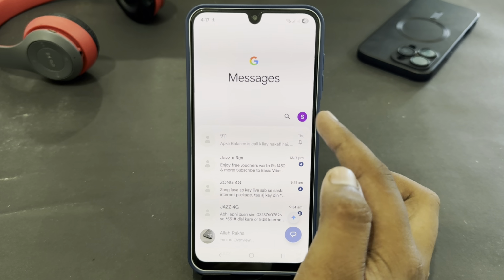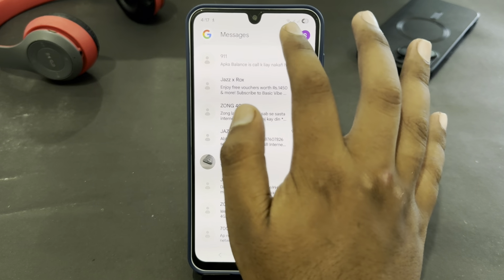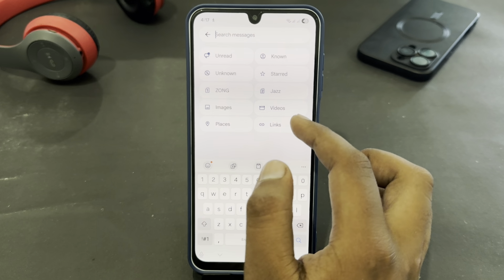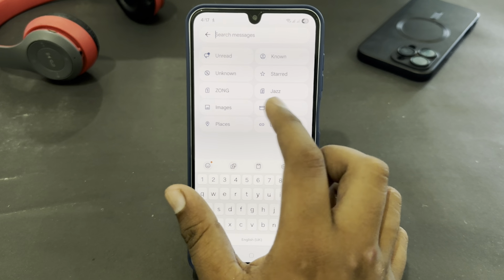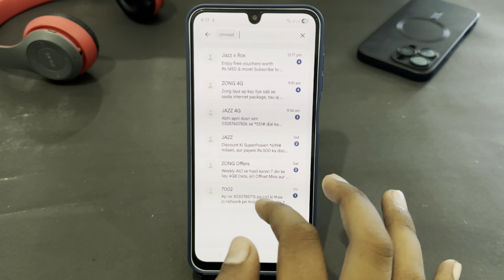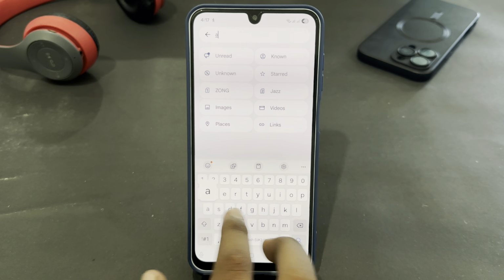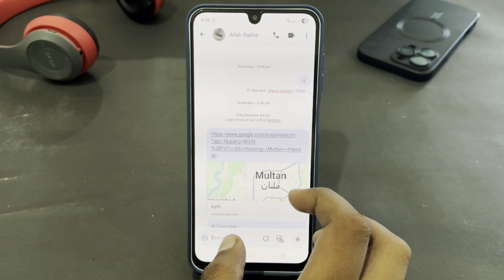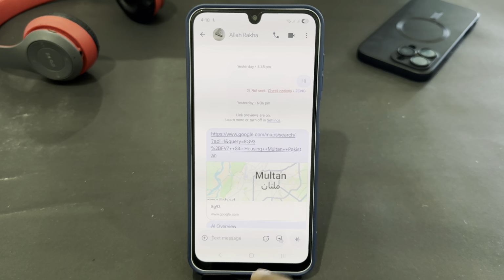How to Search in Messages on ANY Samsung Phone (Fast & Easy!)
Video Description:
(Copy and paste the text below for your video description)

Tired of endlessly scrolling to find an old text message, photo, or link on your Samsung Galaxy phone? Whether you have a Galaxy S24, Z Fold, A-series, or any other model, this video will show you how to use the powerful search feature built right into your messaging app!

I’ll cover how to search in both the default Samsung Messages app and the Google Messages app, so no matter which one you use, you’ll find exactly what you need in seconds.

📱 STEP-BY-STEP GUIDE:

Method 1: Using Samsung Messages App (Default)

Open the Messages app (purple icon).

Tap the Search icon (magnifying glass) in the top-right corner.

Type a keyword, name, or phone number.

Results will show matching conversations and individual messages.

Method 2: Using Google Messages App

Open the Google Messages app (blue icon).

Tap the Search icon at the top.

Results will filter by contacts, categories, and messages.

🔍 PRO TIPS:

Search for “image” or “photo” to find all shared pictures.

Use “http” or “.com” to find links sent in conversations.

Search by date or time if you remember when the message was sent.

⚠️ TROUBLESHOOTING:

If search isn’t working, update your messaging app via the Galaxy Store or Play Store.

Ensure your app has permission to access your messages.

👍 LIKED THIS TIP?